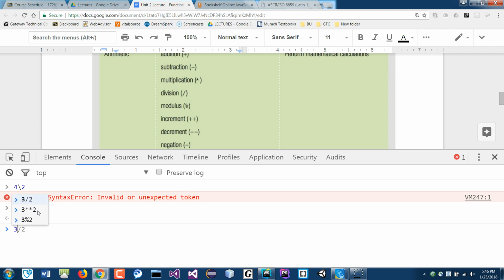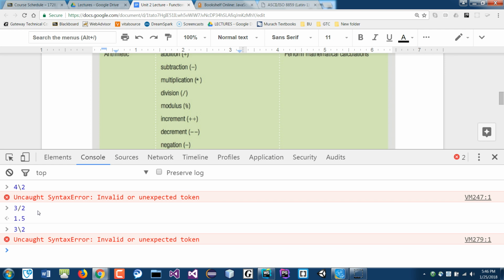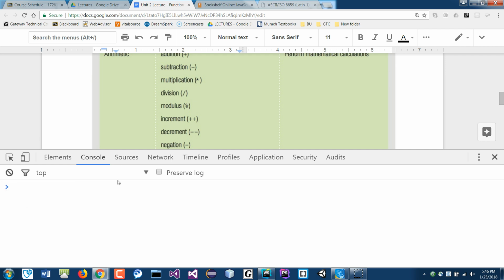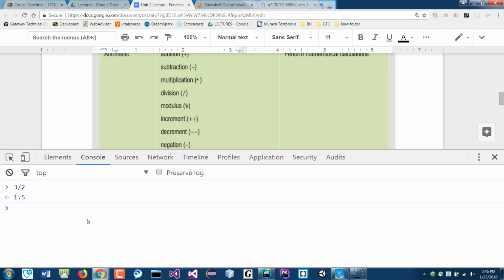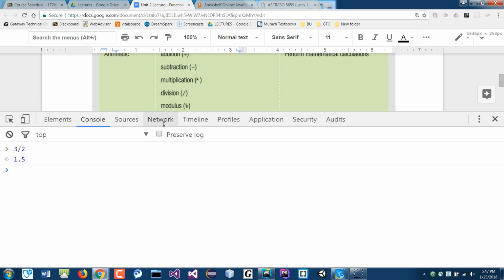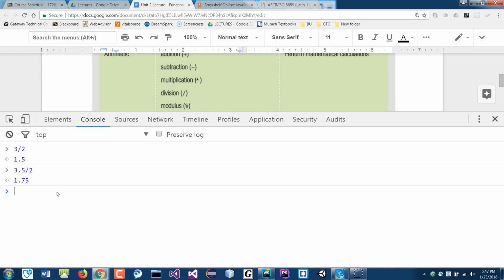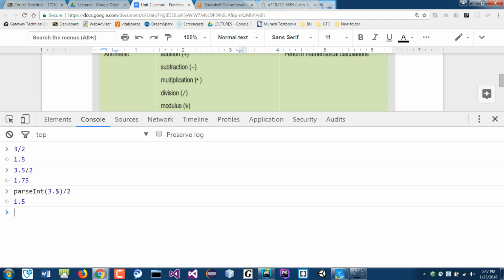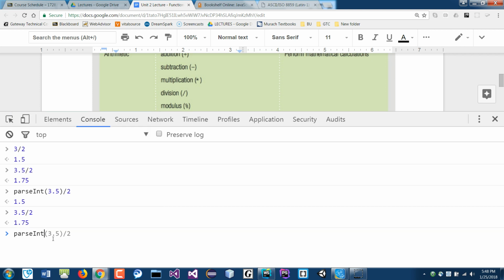JavaScript - Division and parseInt()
A brief review of the division operator (/) and parseInt().